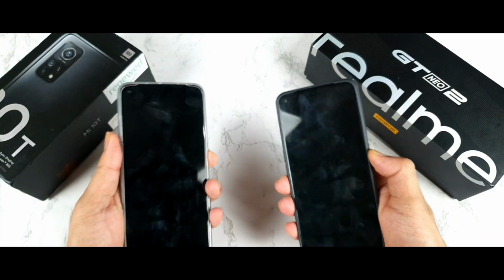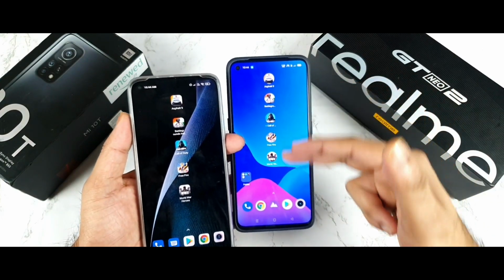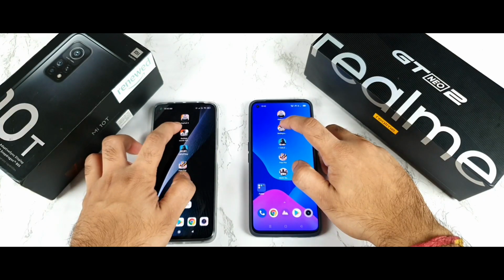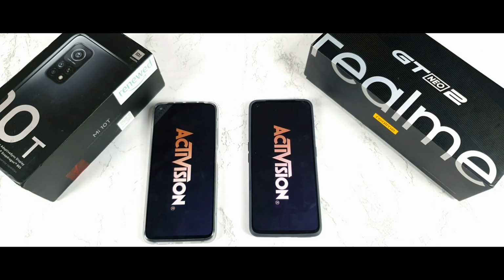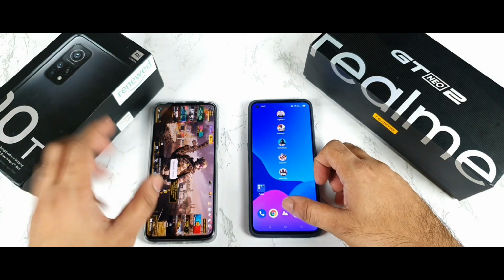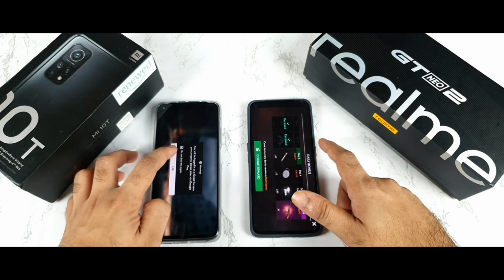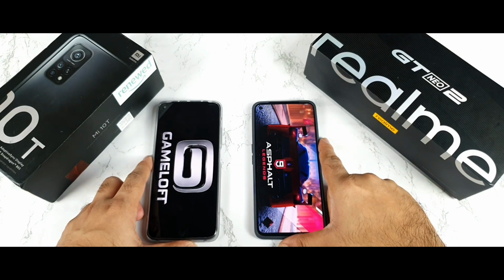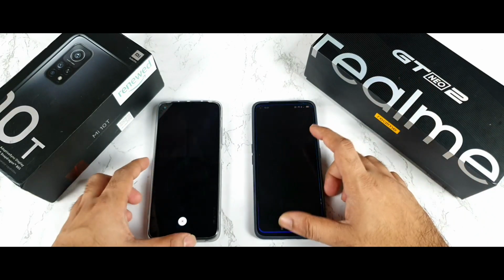Realme GT Neo 2 vs Mi 10T Speedtest, Ram Management Comparison Realme ui vs MIUI 🤔🤷‍♂️🔥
Amazon Deals :-
Mobile Loot Deals Below:-

Poco f7 Best Cases
1.Magsafe case
2.Clear case
3.Shockproof Case
4.Leather case
5.Bumber Case

Best OPPO Device for Sale
1. Oppo k13x for ₹12,999/
2. Oppo k13 for ₹18,999/
3. Oppo k13 Turbo for ₹25,999/
🚀🚀🚀Wallpaper Used in Video :-
Men’s Clothing👇.

Women's Clothing👇.

Puma.

Adidas.

Levi's.

Pepe Jeans.

Marks & Spencer.

Spykar.

New Balance.